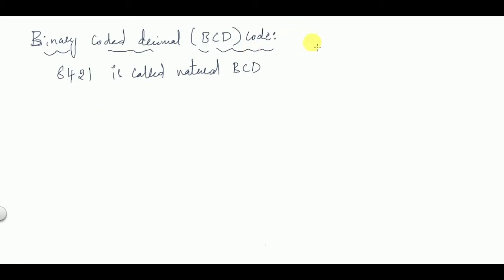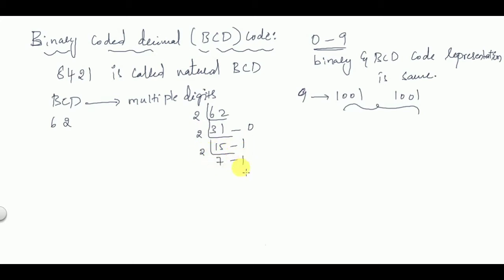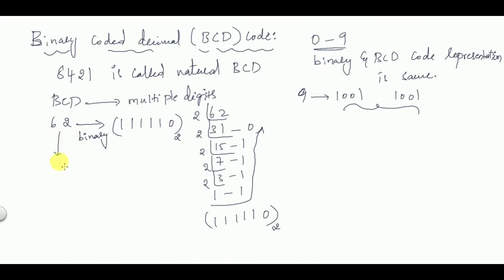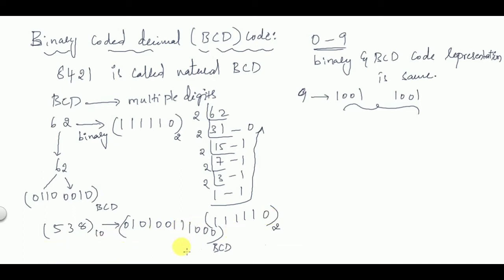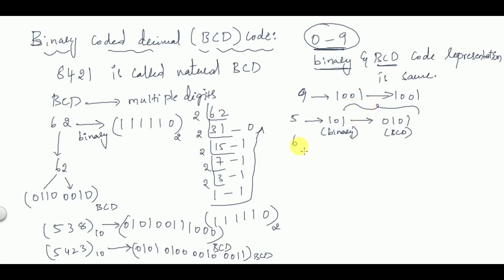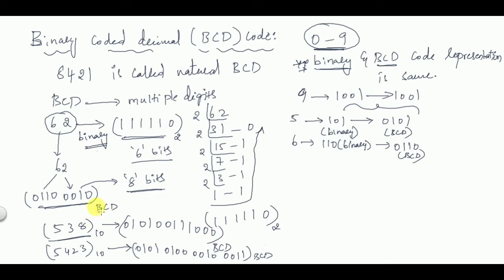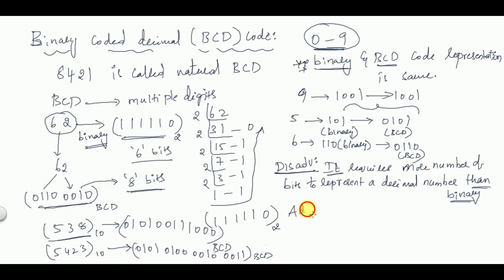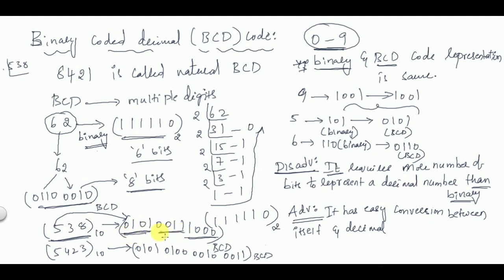Binary Coded Decimal BCD Code Digital Electronics ECEGATE,IES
This video is another video for video series of Digital electronics or switching theory and logic design or digital logic design.In this video I have discussed about Binary coded decimal ie BCD code, how to represent BCD Code numbers, Representation of Multiple bit BCD code numbers,BCD code advantages and disadvantages with examples.

 Happy Learning!!!